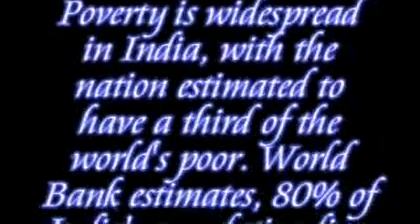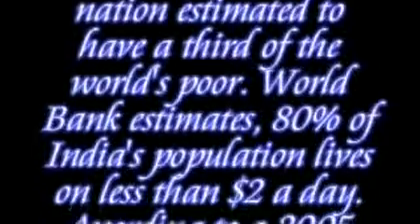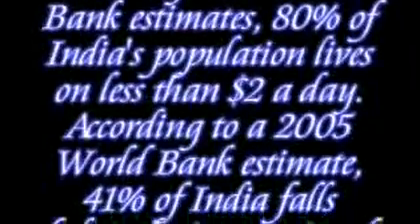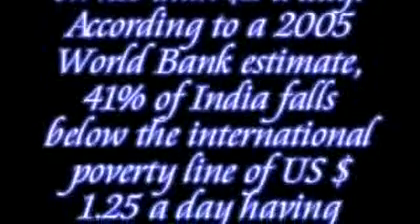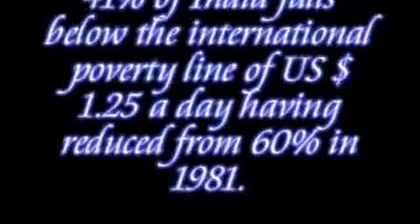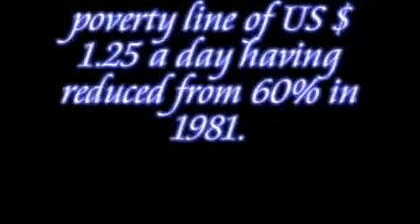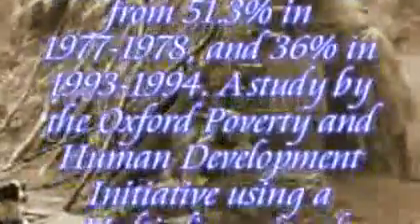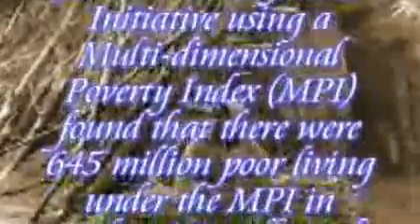Poverty in India